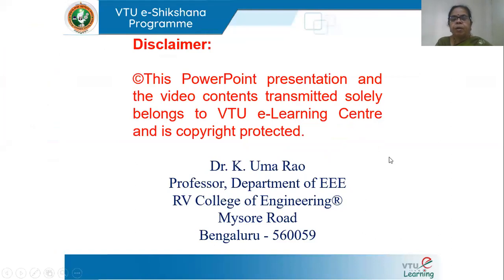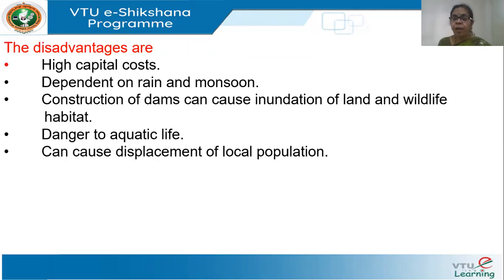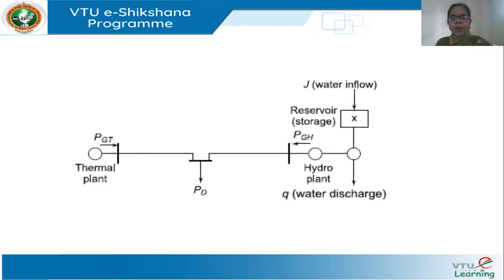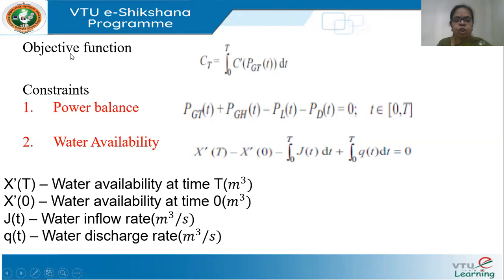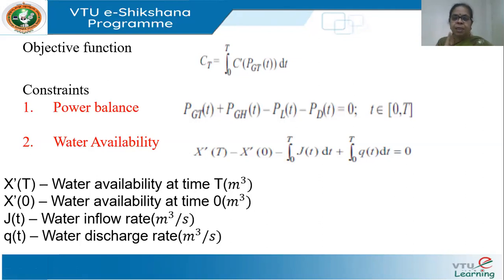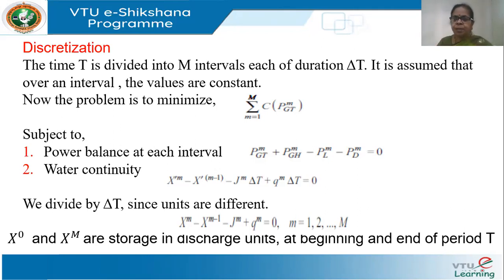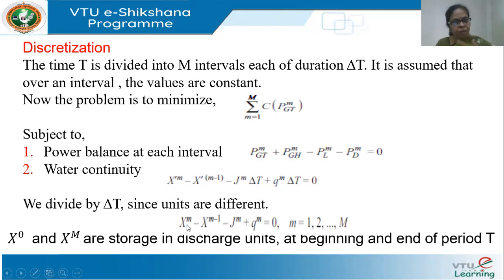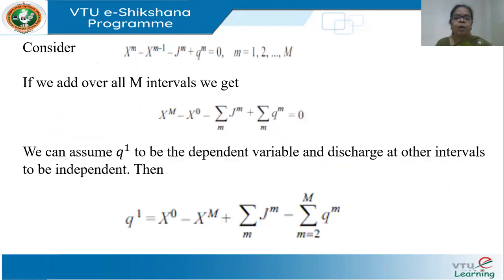Module 04 - Lecture 03 Hydro thermal system